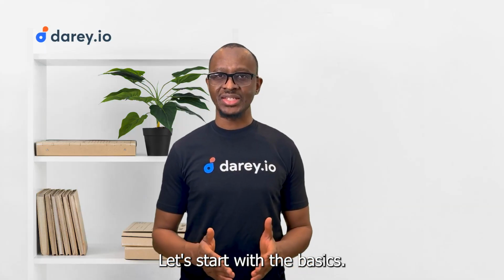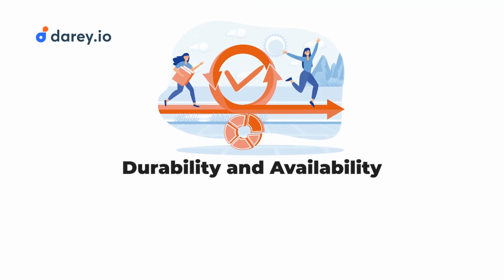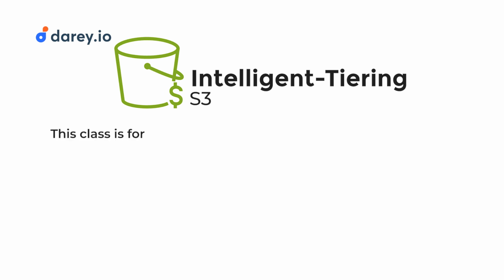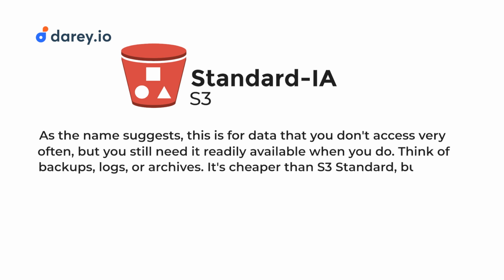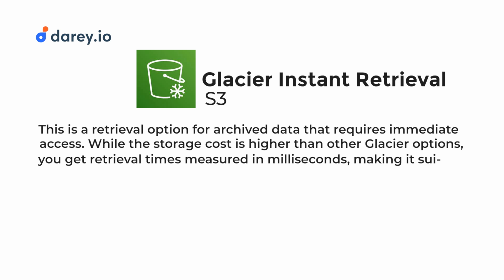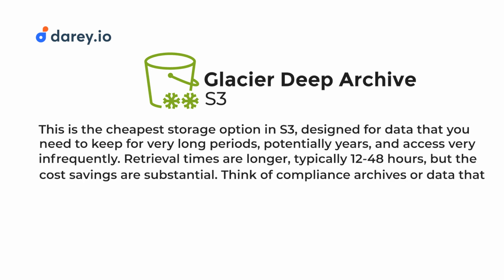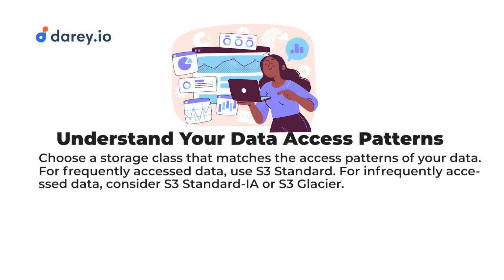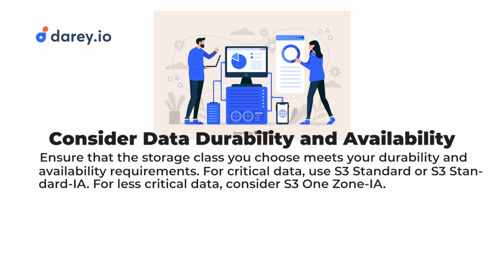Section 5: S3 Storage Class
In this video, we break down the different Amazon S3 storage classes, helping you understand how to choose the most cost-effective option for your data based on access frequency and retention needs.